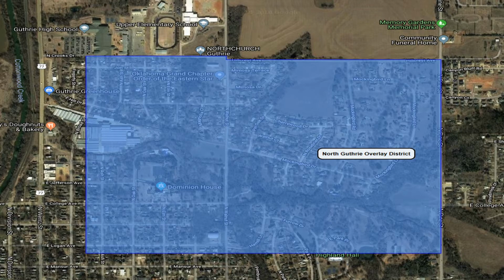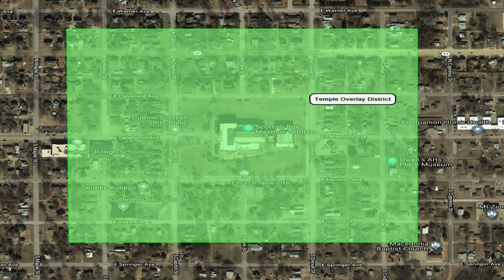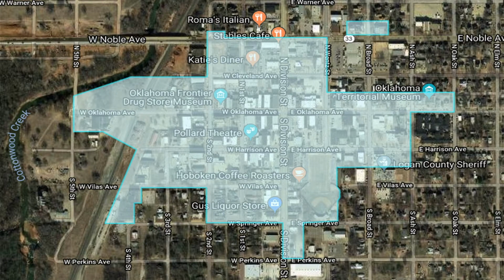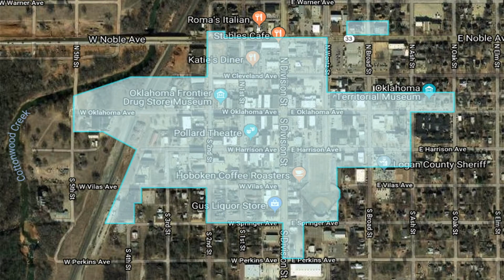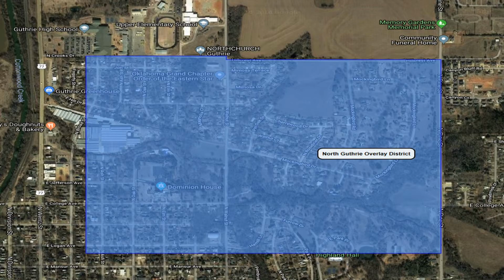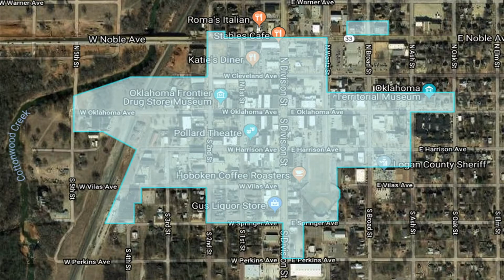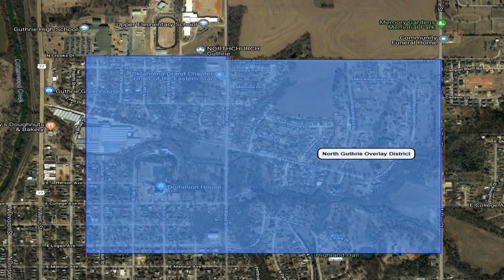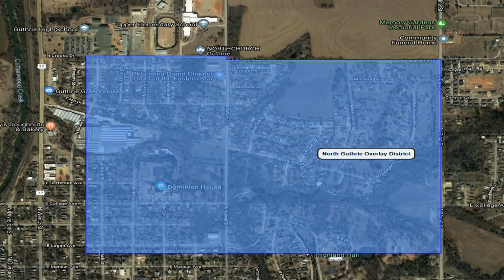11/20/18 SPECIAL PLANNING COMMISSION WORKSHOP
Planning Commission holds a special workshop meeting to discuss:
Public Hearing on Ordinance No. 3315- An ordinance amending the City of Guthrie Code of Ordinances, Chapter 4: Building, Plumbing And Electricity, Article 22 Building Design Standards, 4-423 Residential Appearance Standards, Paragraph K Out Buildings (Accessory Buildings); Repealing All Conflicting Ordinances; Providing For Severability; And Declaring An Emergency.